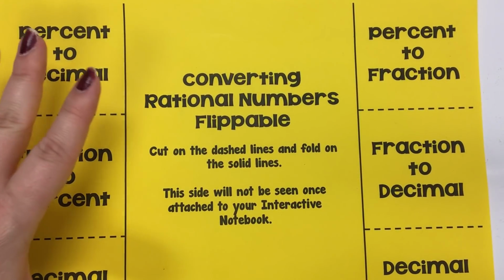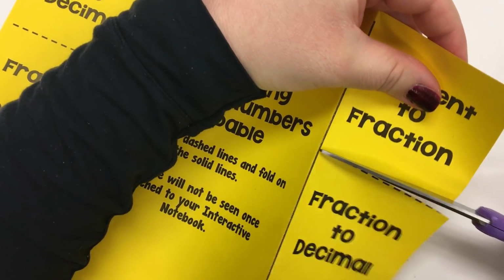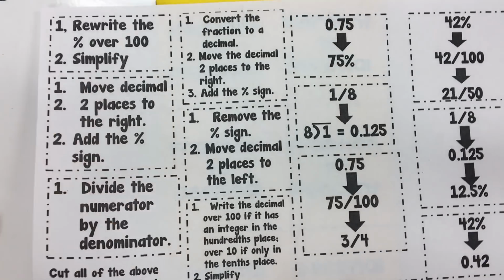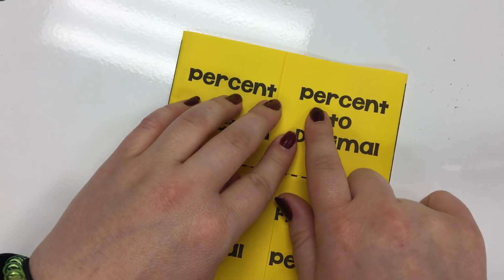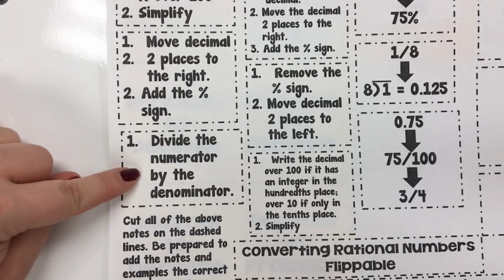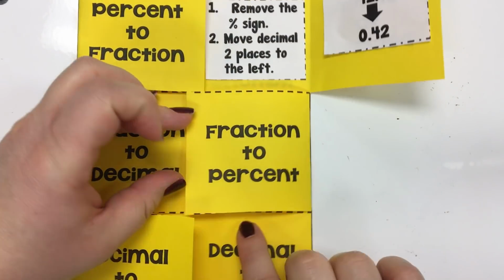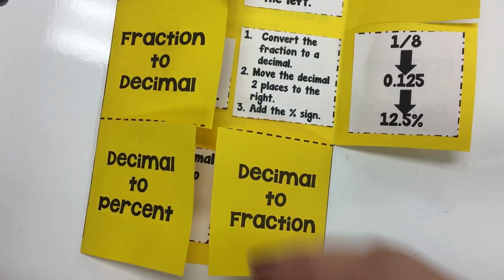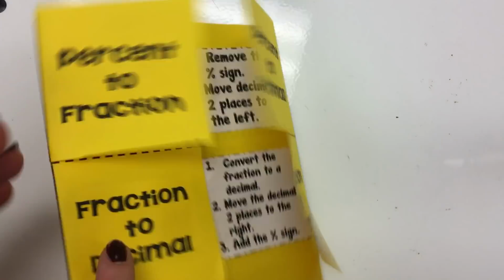Decimal, Percents and Fraction Foldable Directions